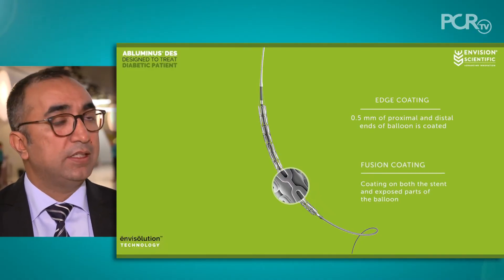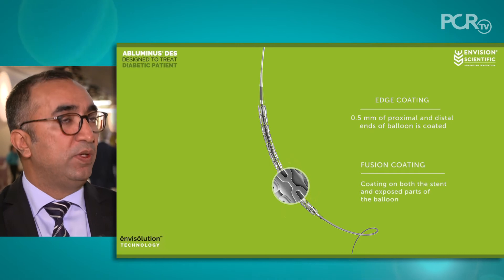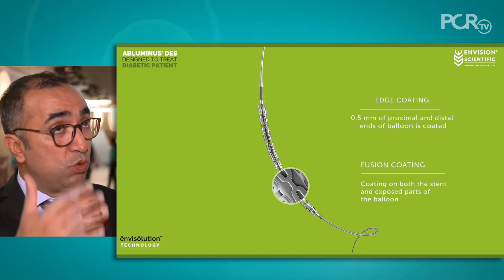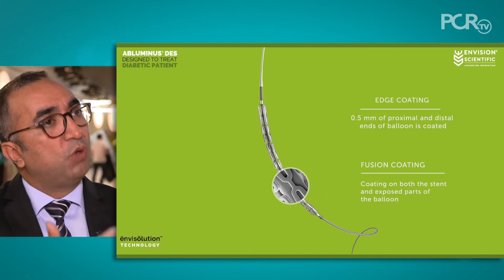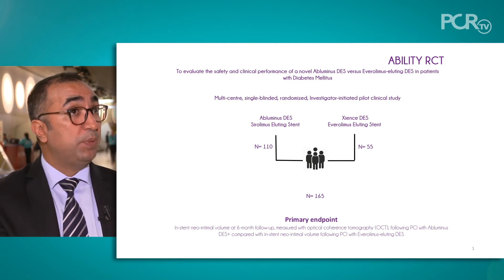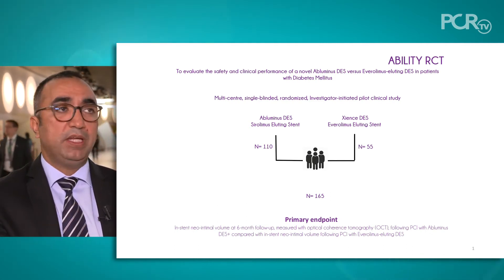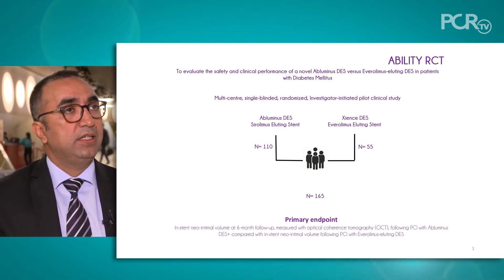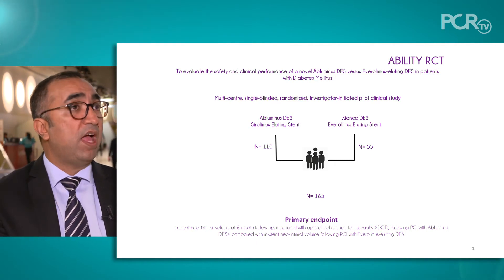Will the Abluminus stent have the ABILITY to treat patients with diabetes? - EuroPCR 2018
When treated percutaneously with stents, patients with diabetes have higher rates of revascularisation and events at long term than those without, and researchers are still searching for the ideal stent. The potential for a novel drug eluting stent, Abluminus, to meet this clinical need is to be evaluated in the ABILITY study, an investigator-initiated randomised pilot study of a sirolimus eluting stent, which will be compared to an everolimus eluting stent for percutaneous coronary intervention in patients with diabetes mellitus.

Watch as Azeem Latib explains why he believes and hopes that this novel device, a stent mounted on a sirolimus coated balloon, will provide a more homogenous drug distribution leading to better efficacy than a stent alone, with inhibition of new intimal hyperplasia.